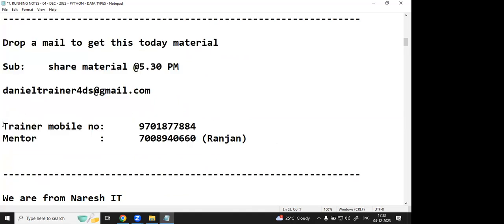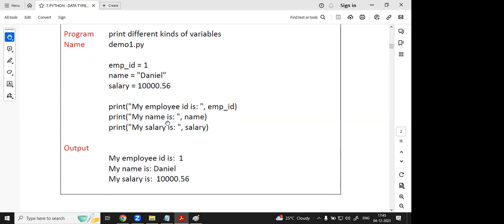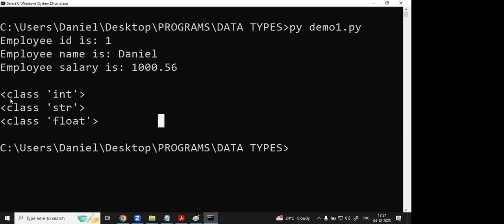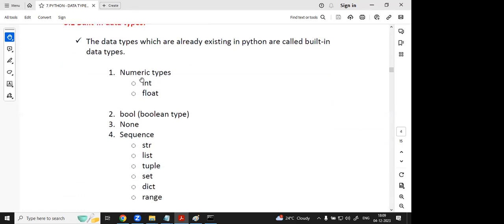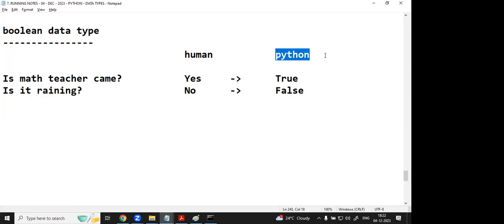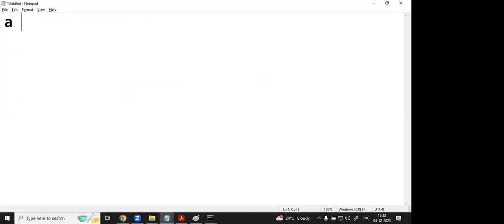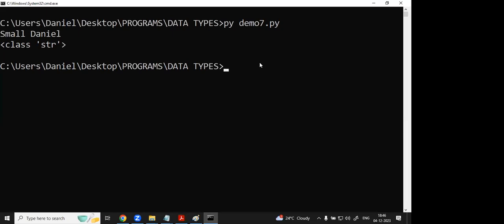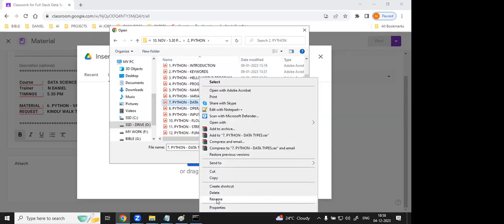8th DAY Full Stack Data Science @ 5 30 PM IST on 4rth Dec By Mr Daniel